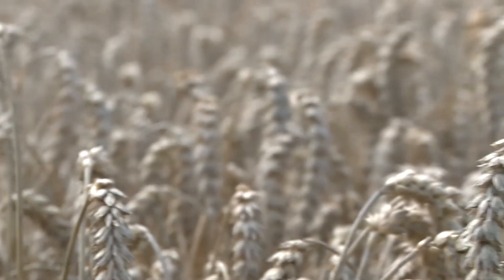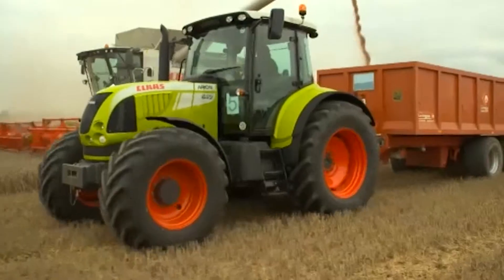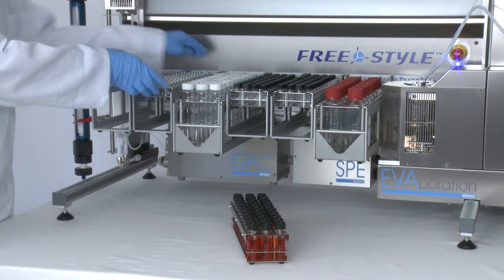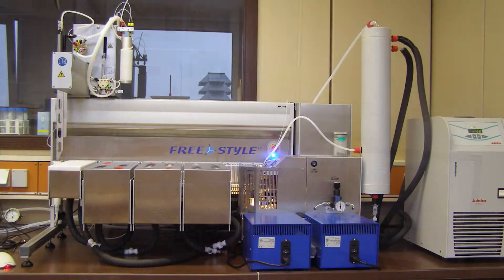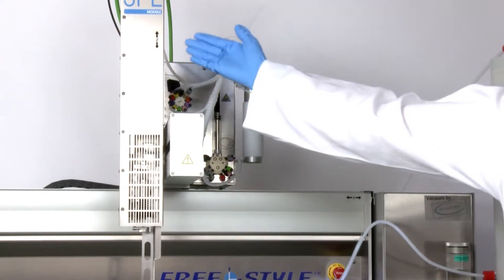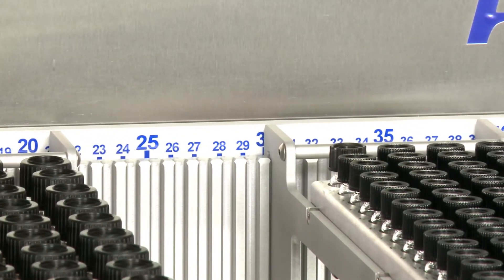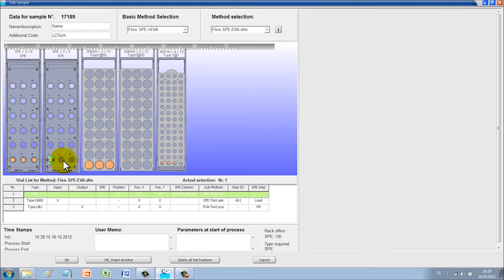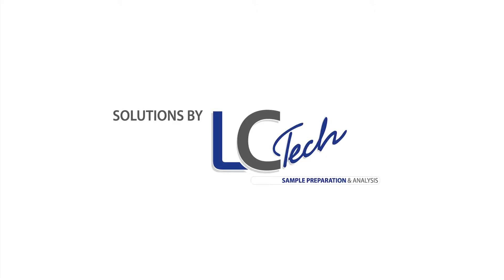LCTech FREESTYLE Sample Preparation System Overview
This video shows the possibilities in automated sample preparation with the FREESTYLE system.  It is ideally designed for the steps of SPE (Solid Phase Extraction), EVAporation and GPC (Gel Permeation Chromatography).